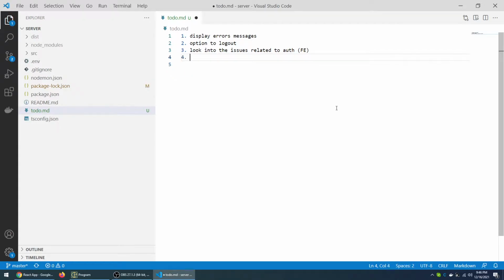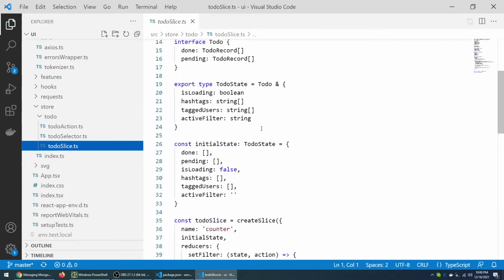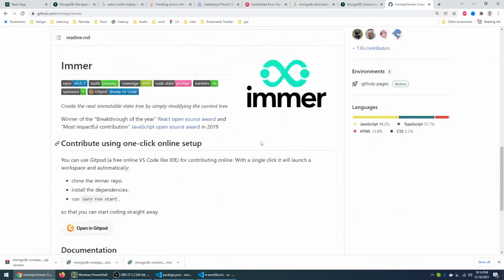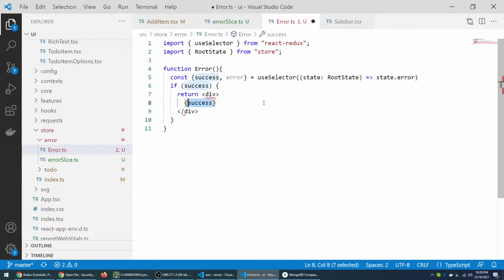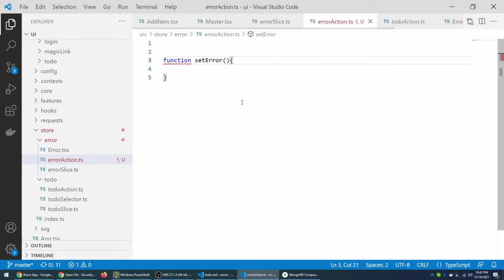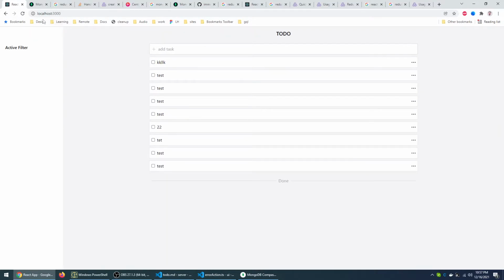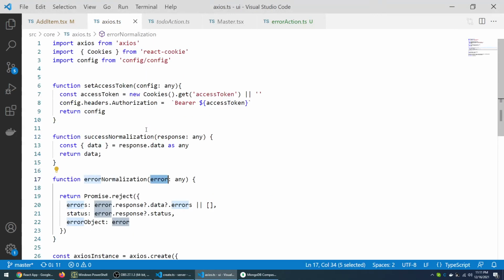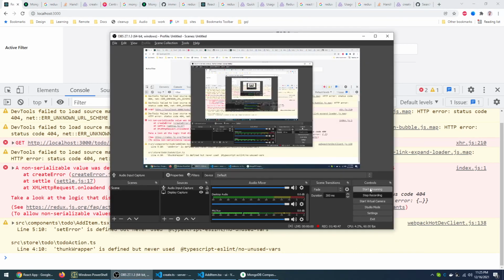Building a Productivity Tracking App with MERN Stack | TypeScript | Part 2